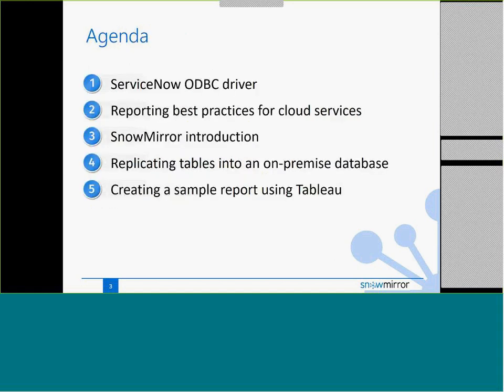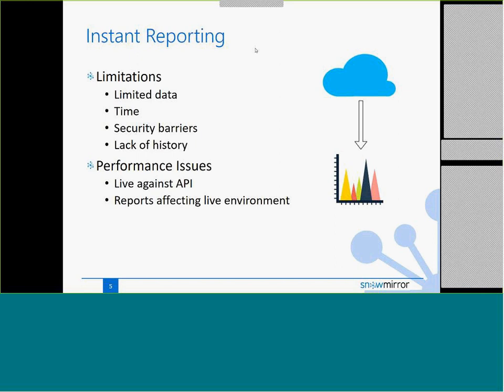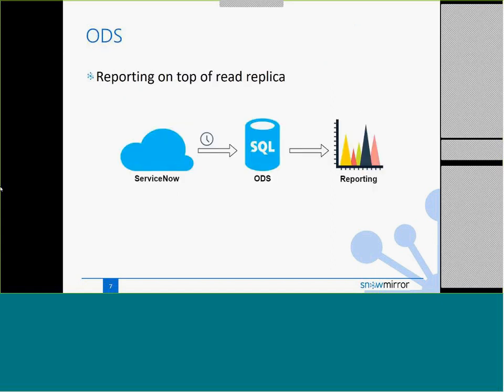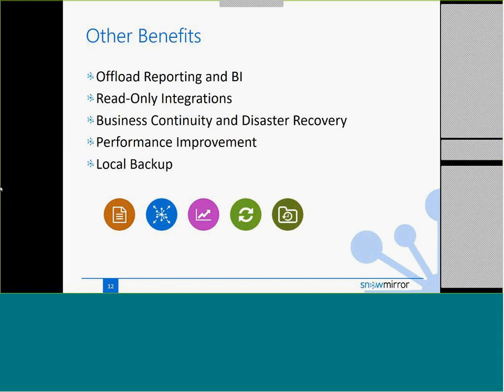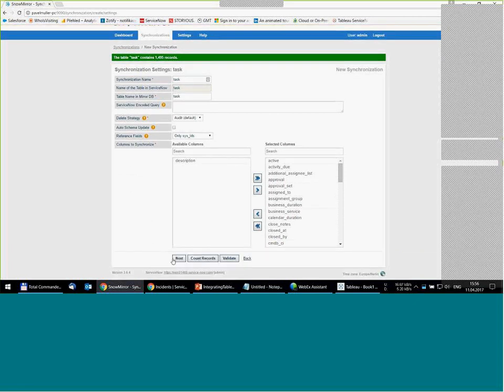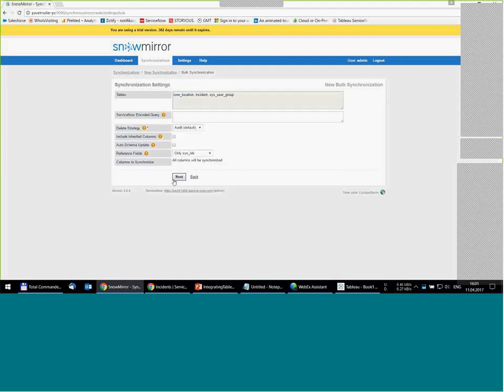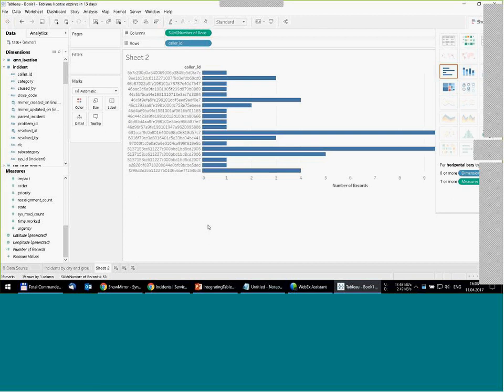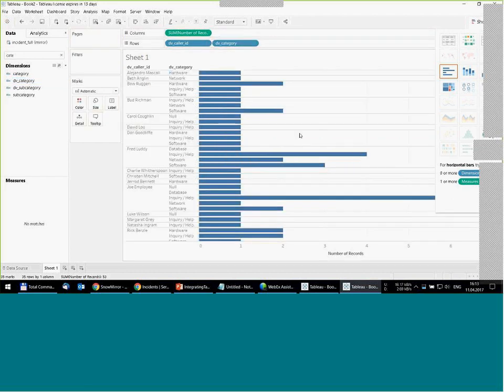Webinar: Integrating Tableau with ServiceNow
Join us for a webinar demonstrating how to connect the popular BI tool Tableau with ServiceNow. Learn the limitations of the native solution from ServiceNow, the ODBC driver, and discover why replicating data into a traditional database might be a better solution. See how Tableau works with ServiceNow data being stored and synchronized locally.

Agenda

Limitations of the ServiceNow ODBC driver
Reporting best practices for cloud services
SnowMirror introduction
Replicating tables into an on-premise database
Creating a sample report using Tableau